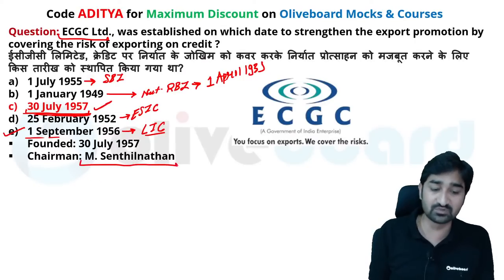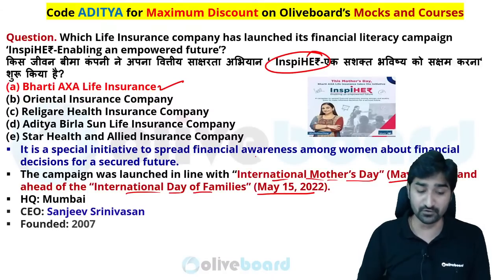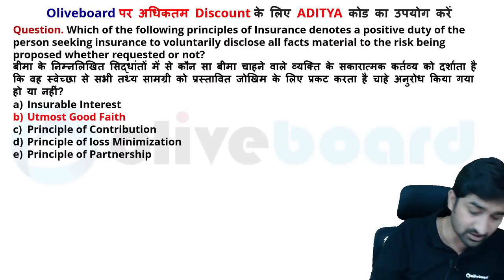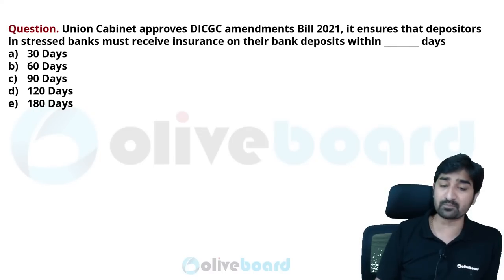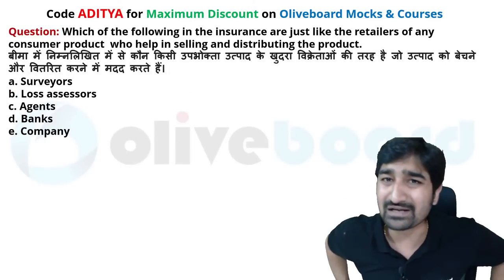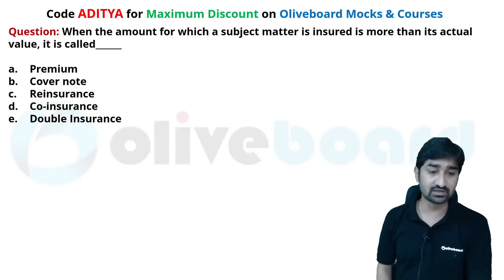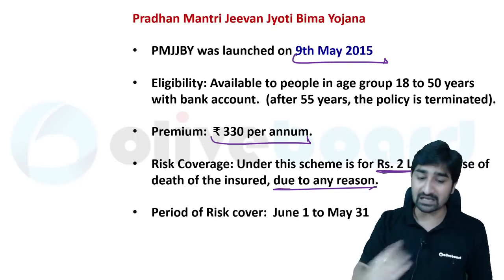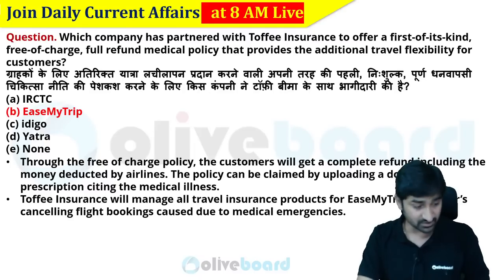ECGC PO 2022 | Complete Insurance Awareness in One Video | ECGC PO GA | By Aditya Sir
Welcome to Oliveboard - India's Best Government Exam Preparation Youtube Channel. Prepare for Banking & Insurance Exams Like SBI Clerk, SBI PO, IBPS PO, IBPS Clerk, IBPS RRB PO, IBPS RRB Clerk, RBI Office Attendant, RBI Grade B, Nabard Grade A, ICAR AO, LIC, FCI, SEBI,JAIIB,CAIIB

LEARNING | PRACTICE | STRATEGY
👉Includes All Banking/Insurance 2000+ Tests Series + All Courses
👉Unlimited Access to All Our Content To Help You Crack The Exam
👉Complete Syllabus Coverage - Full Exam Courses + Sectional & Topic-Wise Tests
👉Top Faculty Interaction - Ask Doubts & Learn from India's Best Teachers